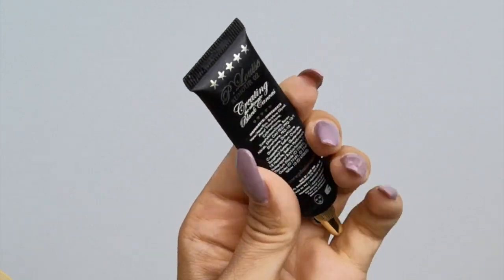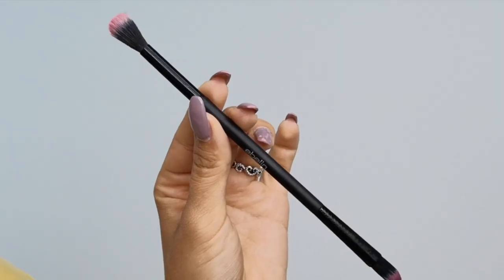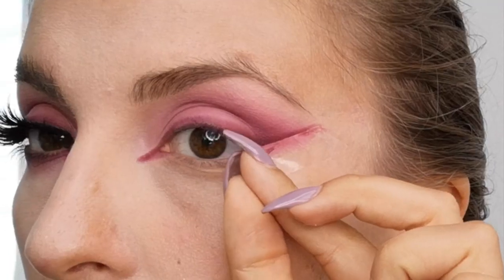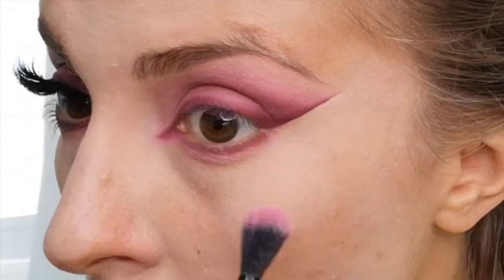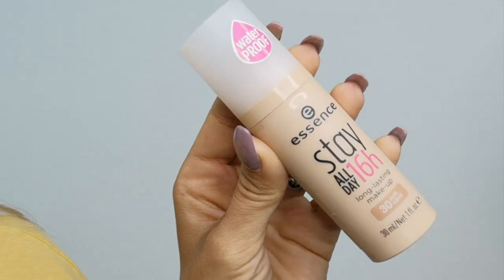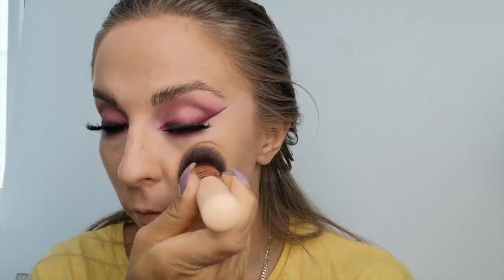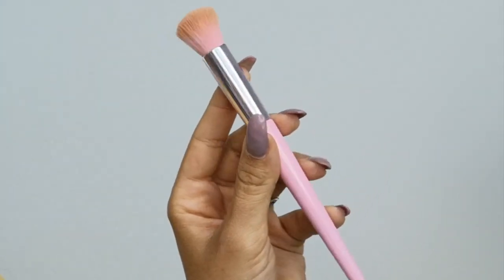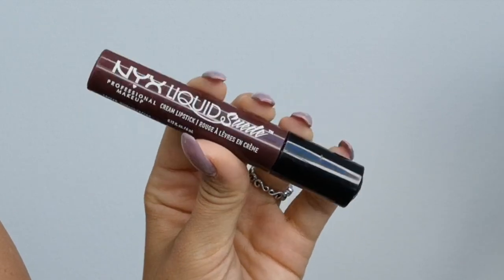FULL GLAM WITH ONLY ONE EYESHADOW, AND MY FAV DM PRODUCTS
Hey guys,
In todays video I show you how to use only one eyeshadow colour to achieve a full glam look, and also will mention a few of my favourite drugstore products.
ps. Im apologising for my accents, but pls don't mind... your girl is still a shy beginner chicken.
xoxo Gigi